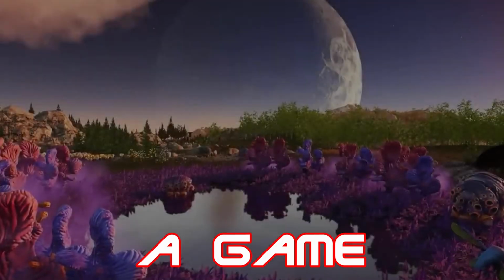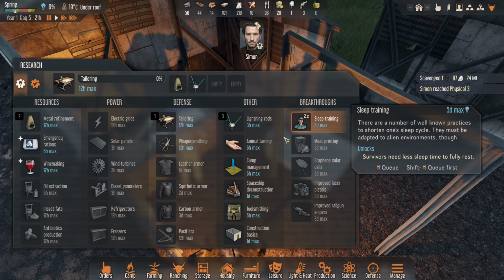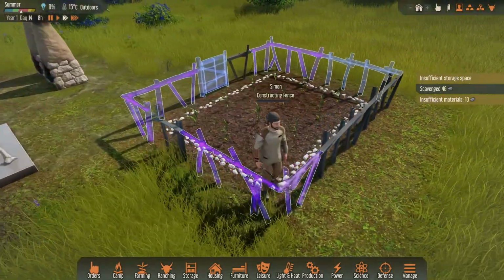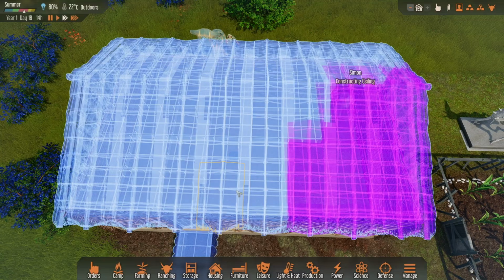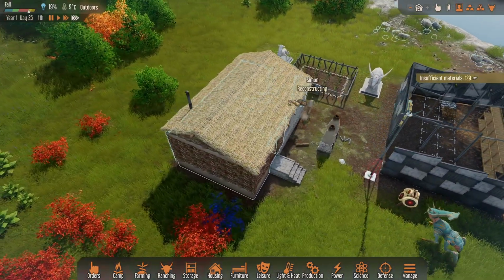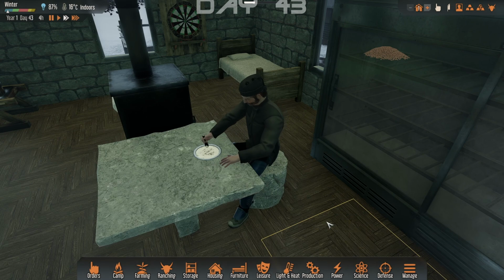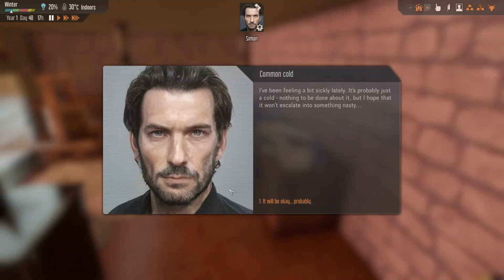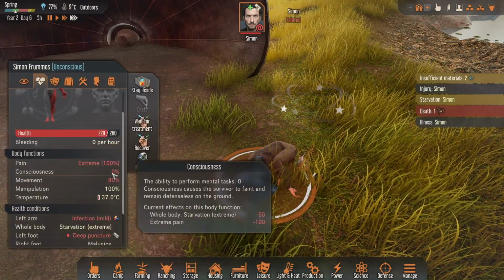I Played 100 days Stranded: Alien Dawn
Come watch me live on Twitch!
Come chat in my discord with me and others.
If you wish to support the me and the channel.